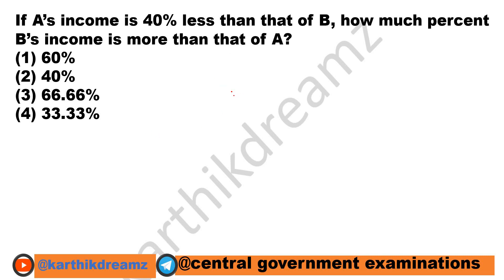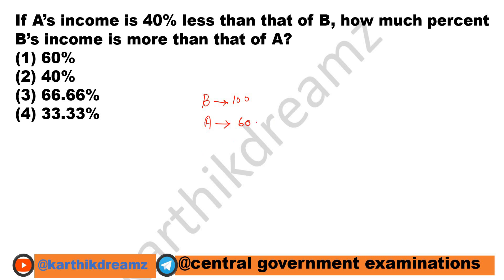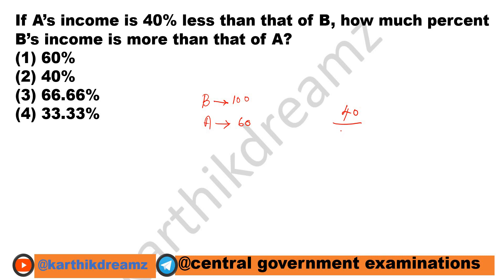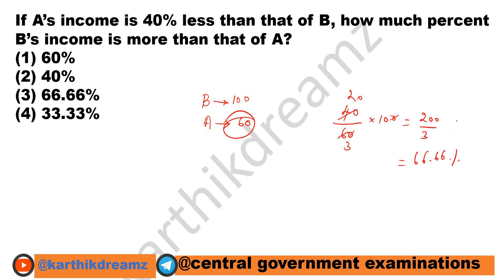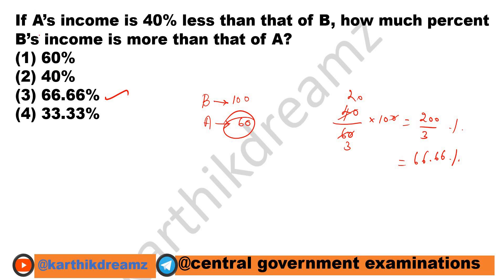If A’s income is 40% less than that of B, how much percent B’s income is more than that of A?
(1) 60%
(2) 40%
(3) 66.66%
(4) 33.33%

PERCENTAGE